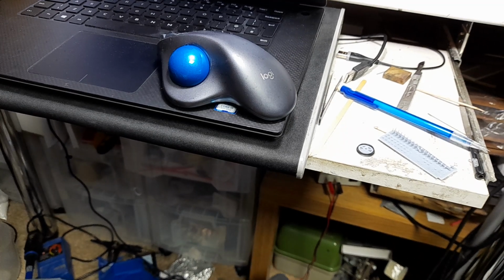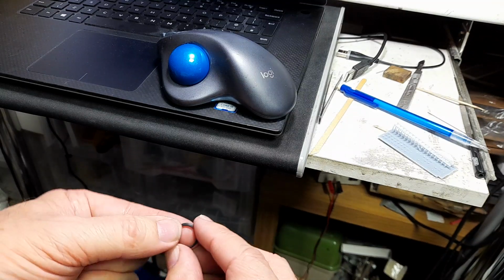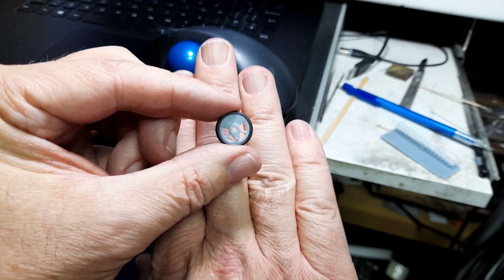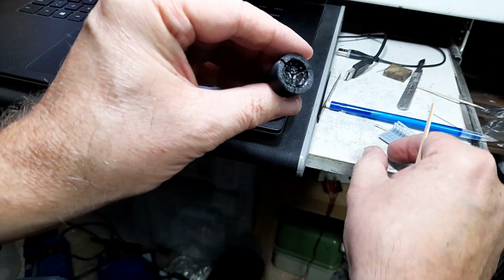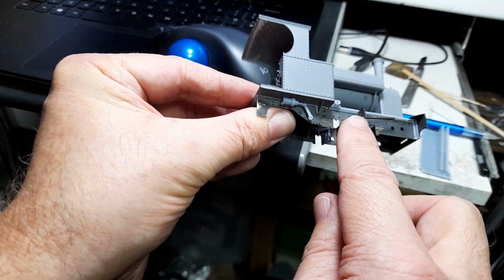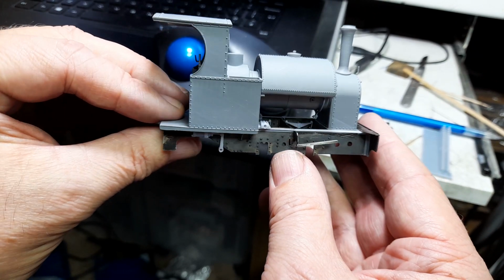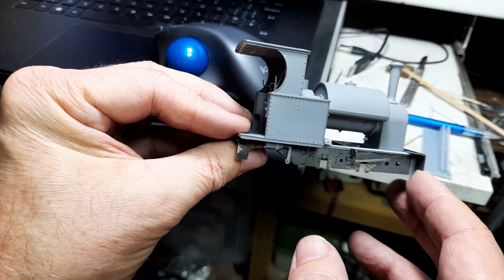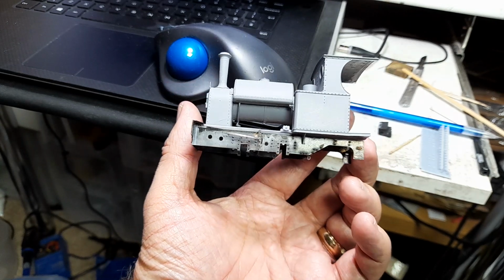Tattoo in 7mm part 7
Details including wheel centres printed. Chassis now fabricated from 0.55mm nickel silver , CNCd and silver soldered.